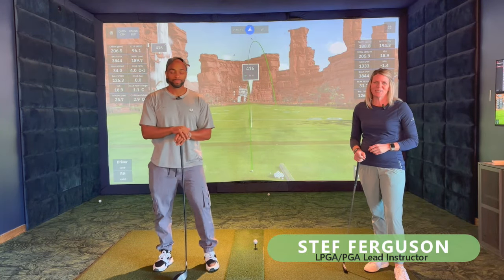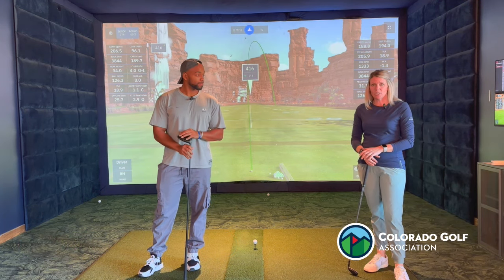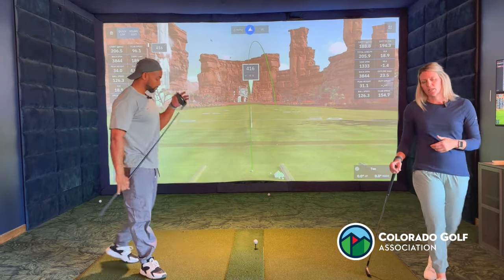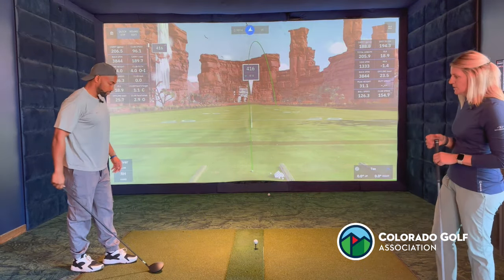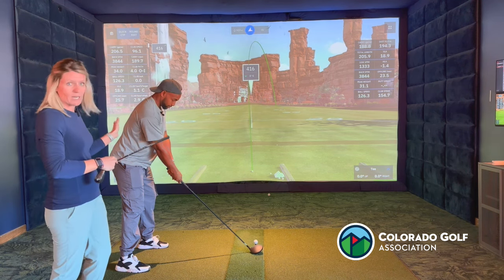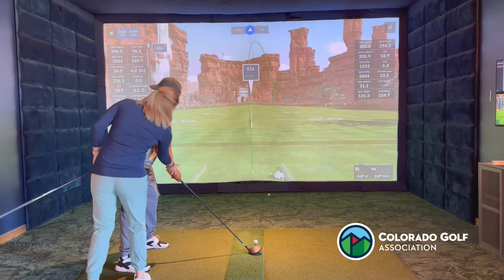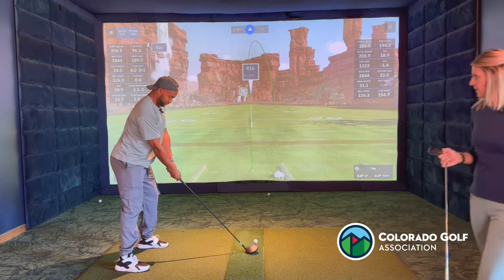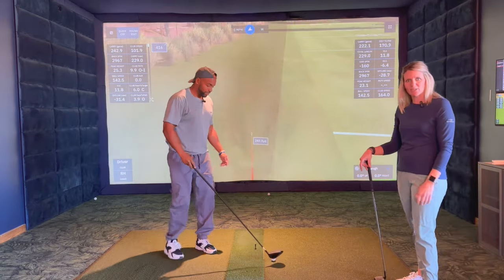Driver Setup with Stef Ferguson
Stef Ferguson (LPGA/PGA Lead Instructor at ExperienceGolf at CommonGround) works with Vibez Golf Club Communications Manager Darius Feaster at Stick & Feather to improve his driver setup to help avoid slicing and get more distance.